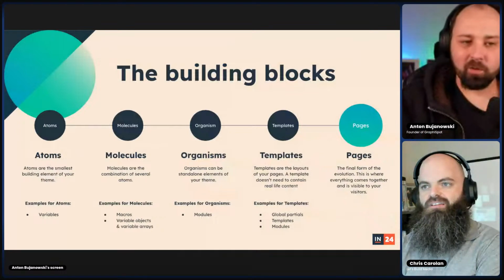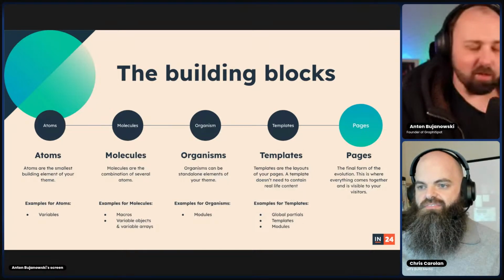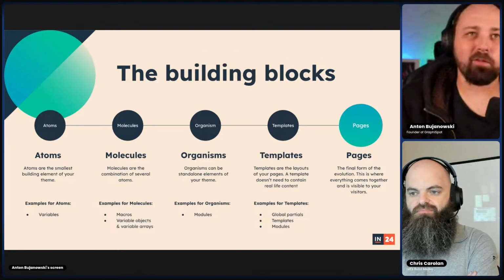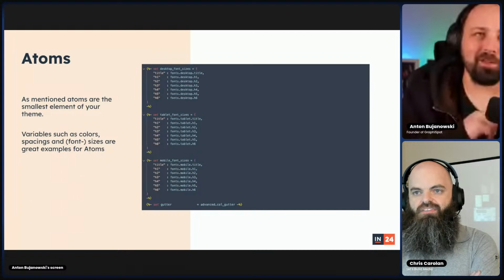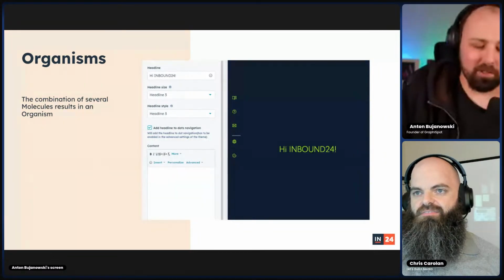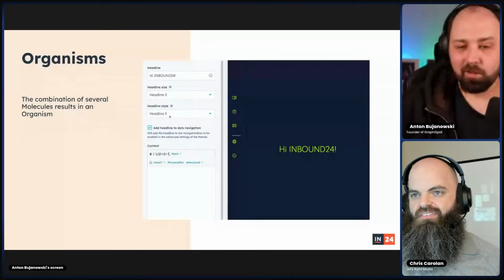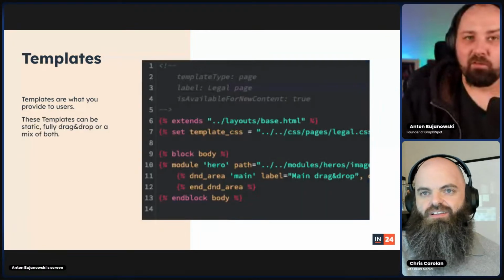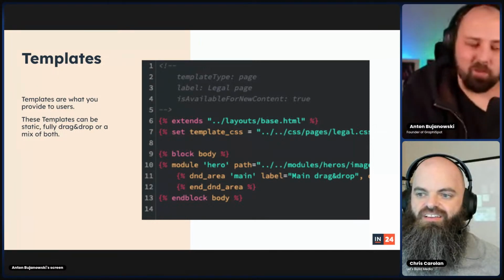Let's Build HubSpot Websites with Anton Bujanowski